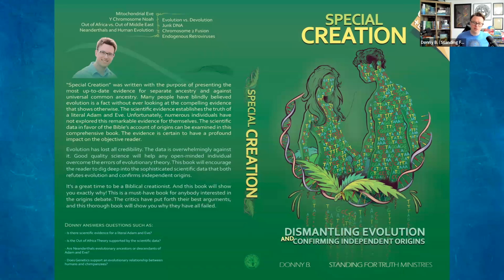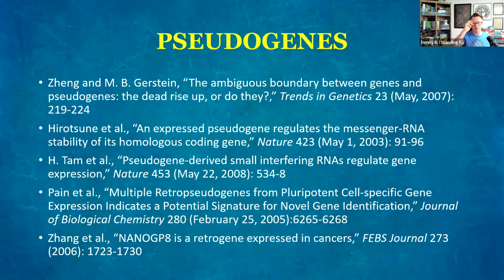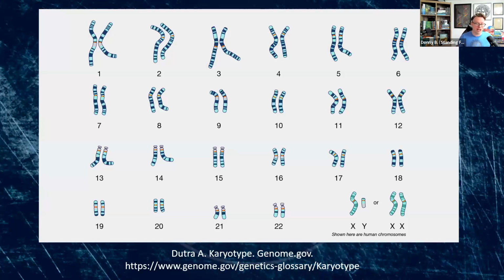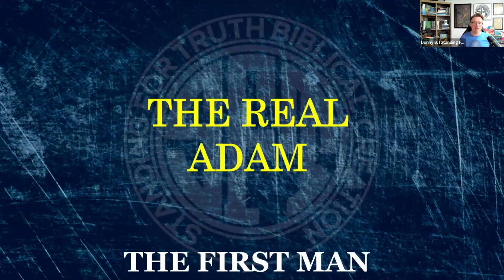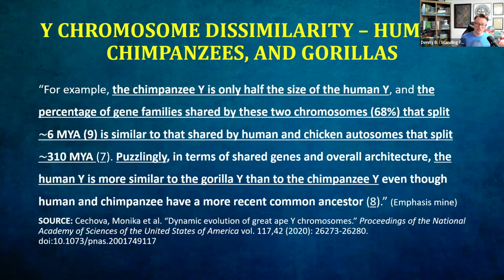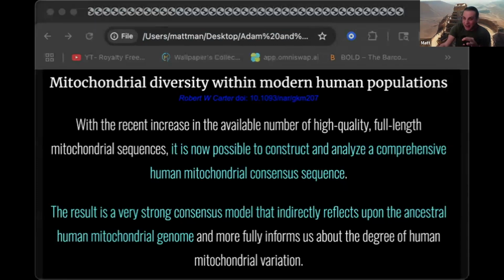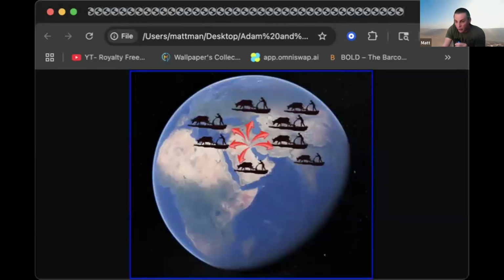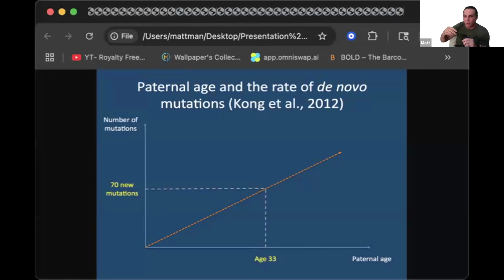Did Adam and Eve Exist? - Donny Budinsky and Matt Nailor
See the most up-to-date scientific evidence that confirms the existence of Adam and Eve.